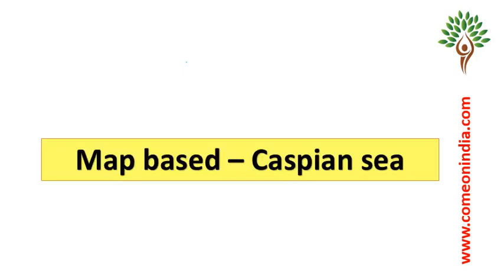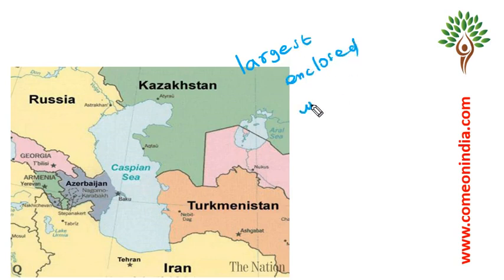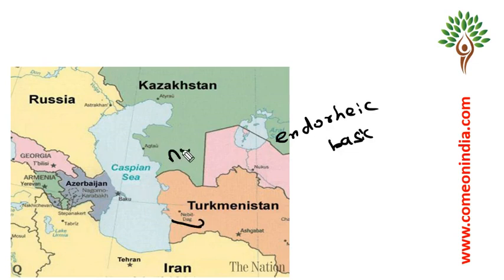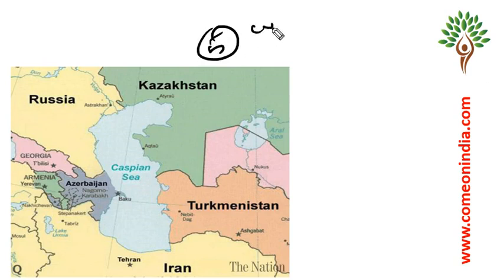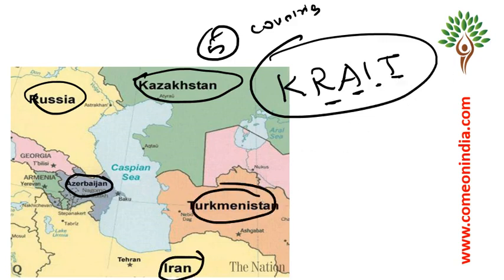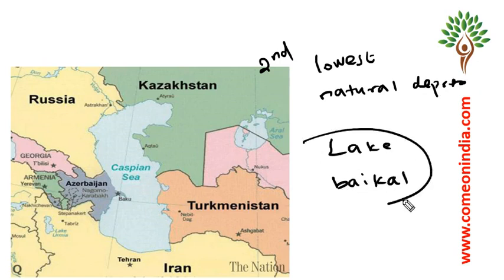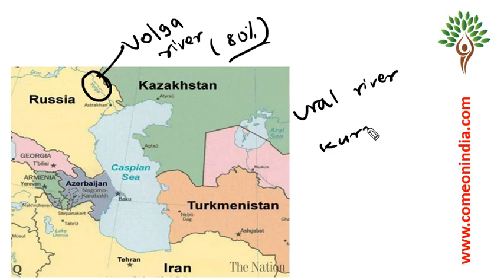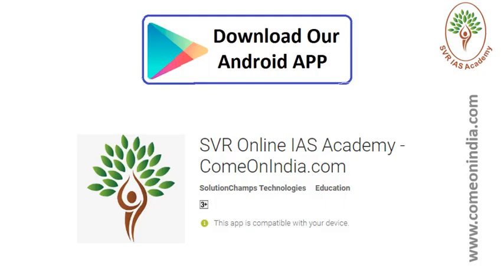Prelims 2018 Revision videos - Geography - Map reading - Caspian sea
You will get Current Affairs 2018 updates daily, Notes for Prelims & Mains exam. Prelims 2018 test series, Mains 2018 Self-Assessment Test series etc.